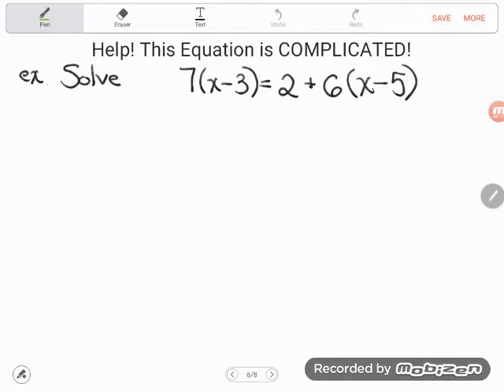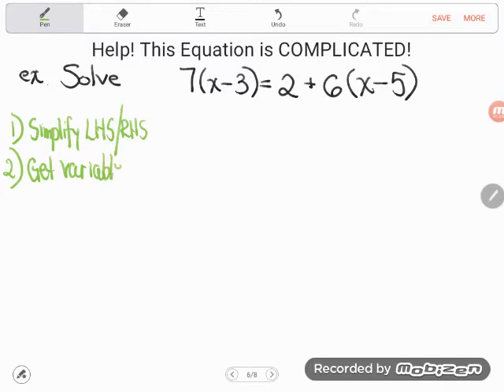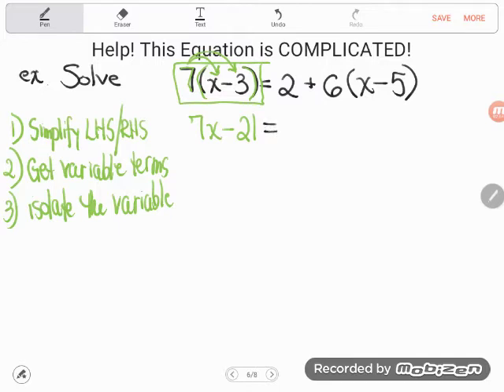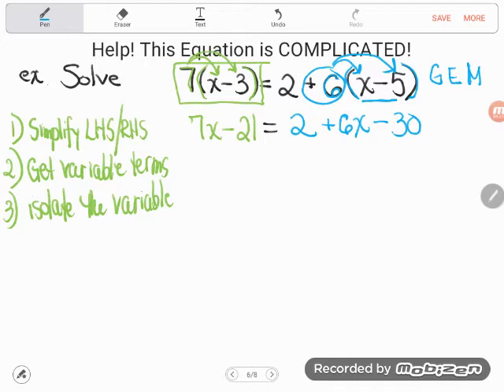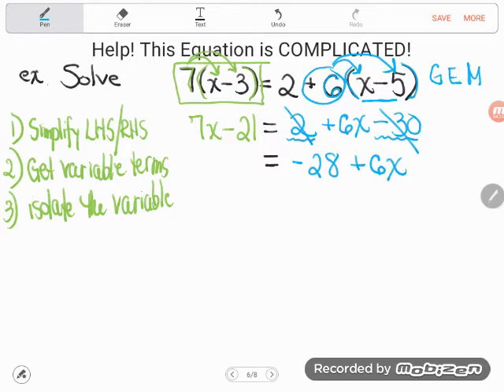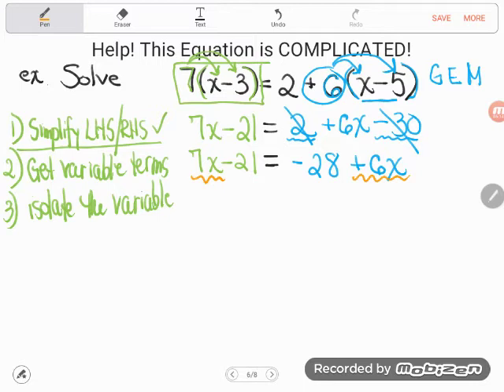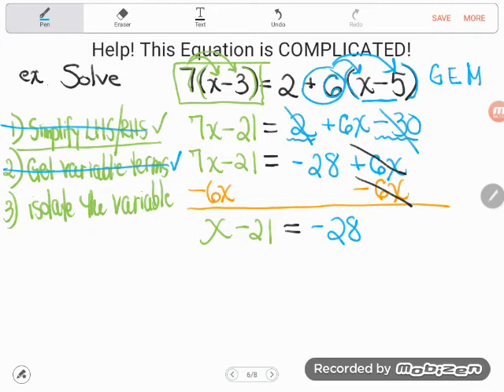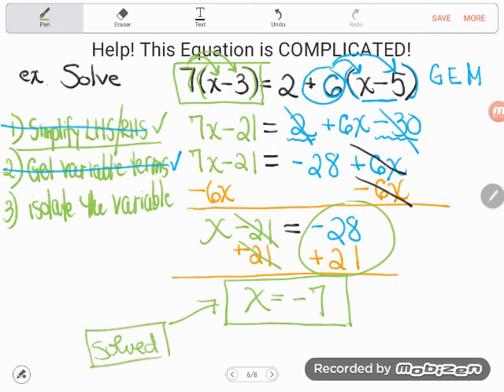GED® Math: Help! This Equation is Complicated! (1.11, Adv, # 5)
Algebra Essentials, Lesson 11: Multistep Equations, Advanced Level, # 5

with this tricky linear equation to solve. Follow along with Kate as she walks you through her three "wisdom principles" to solving linear equations.